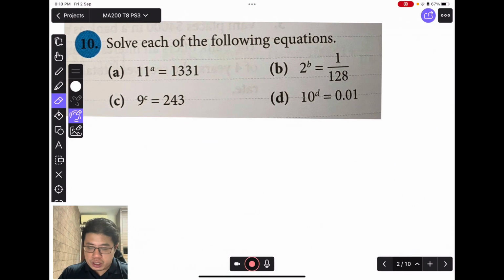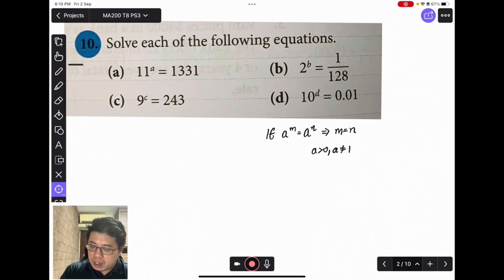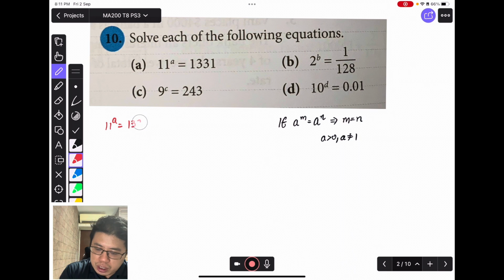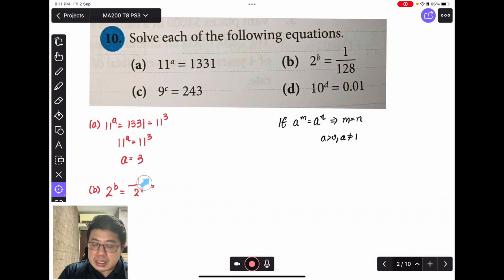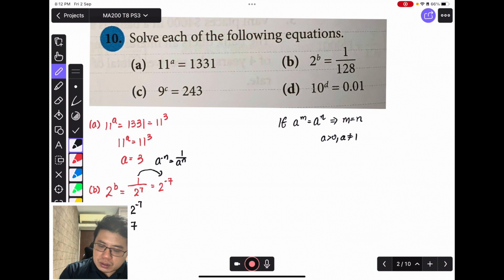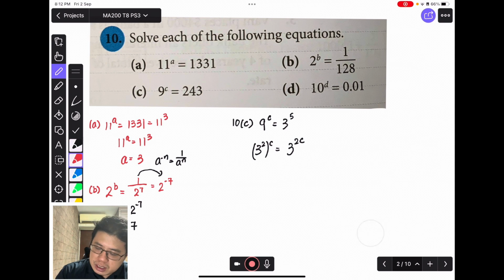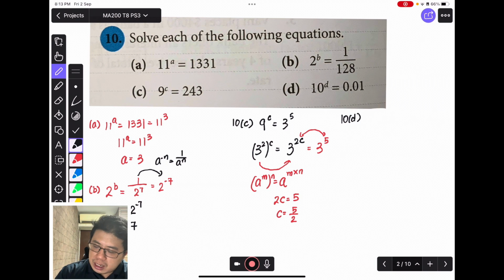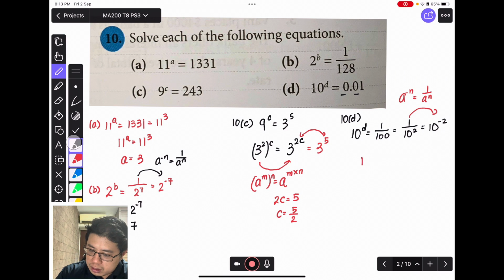MA200 T8 PS3 Q10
NSM Textbook 3A (Ex 3B) Pg 76 Q10